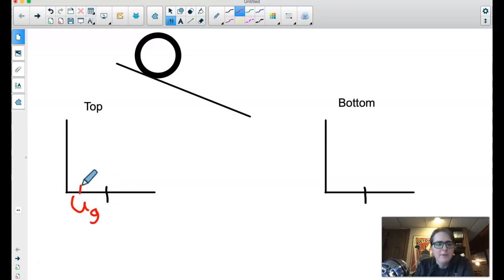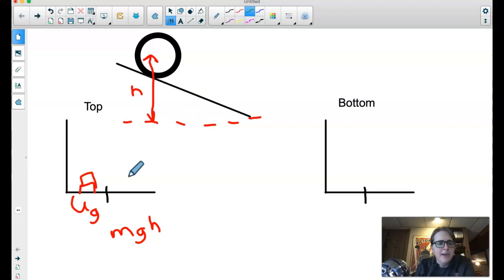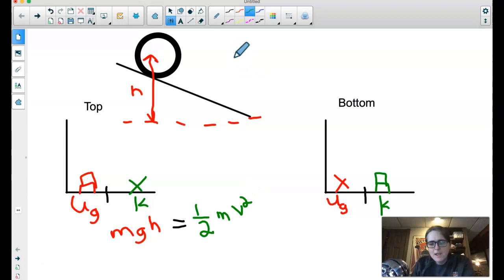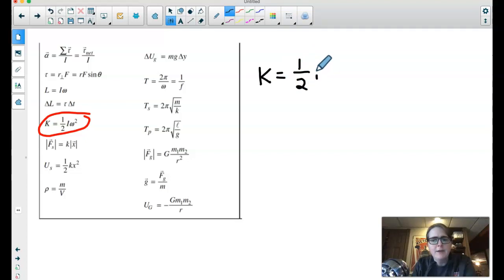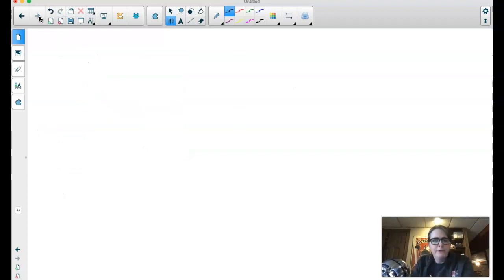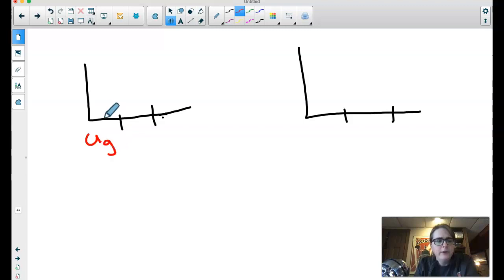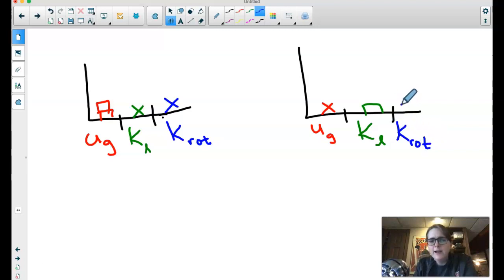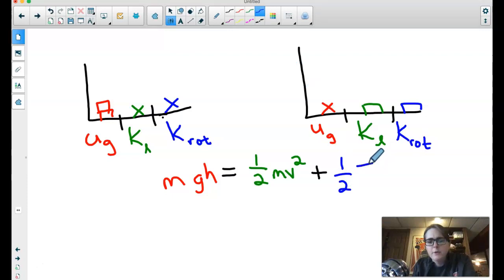Rotational Kinetic Energy Notes